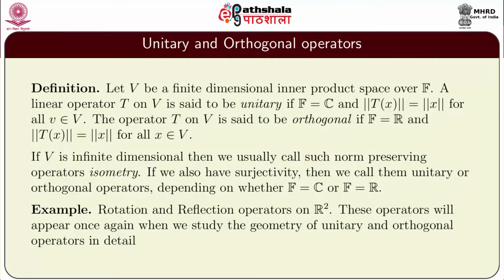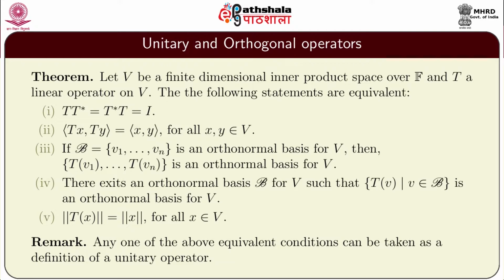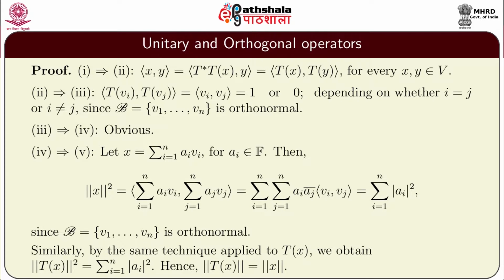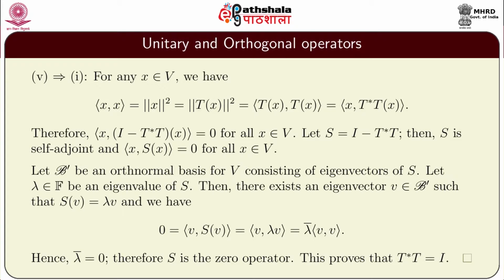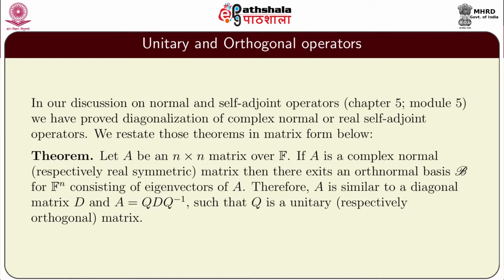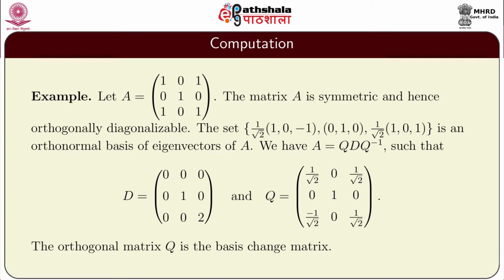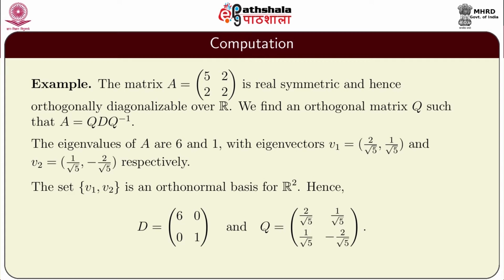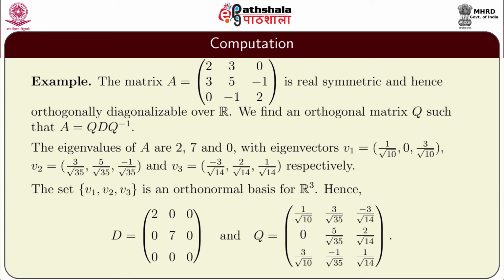math p2 Chapter 5 Mod 7